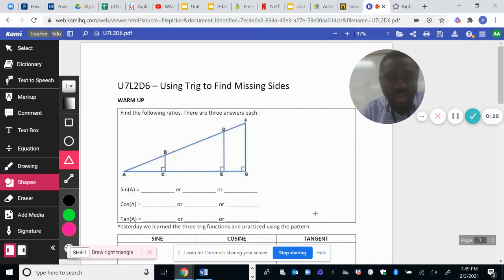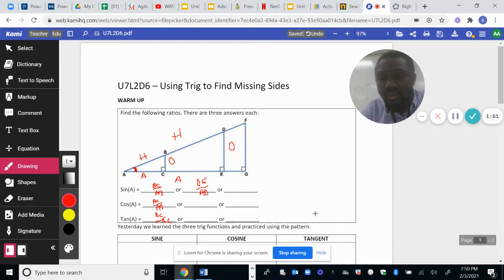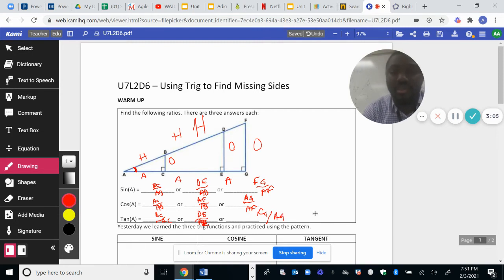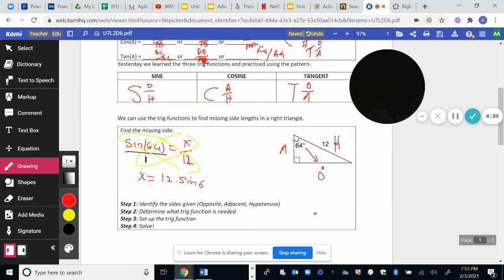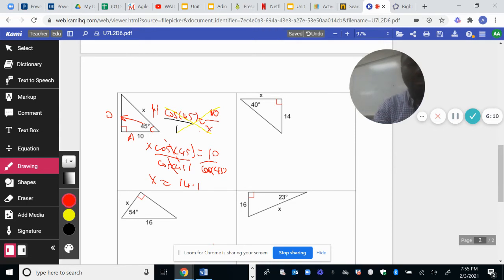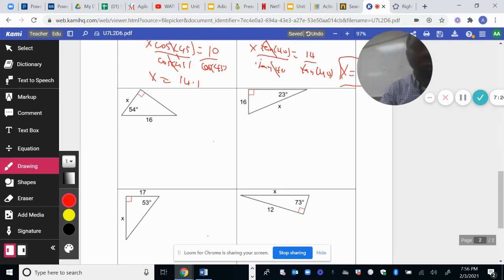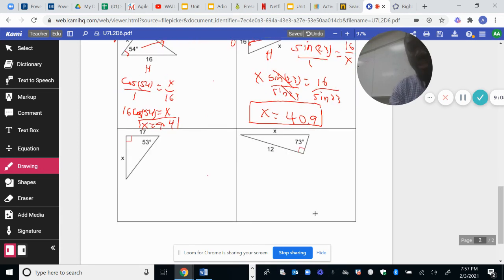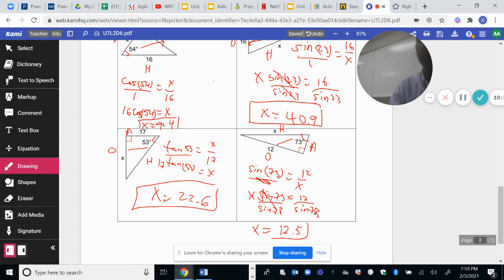Using Trig to Find Missing Sides 7 2 6